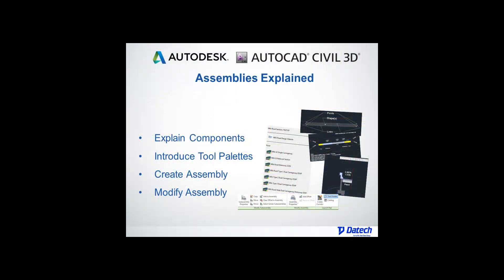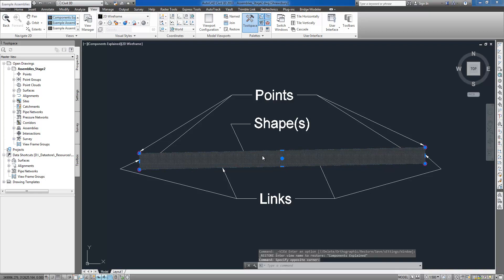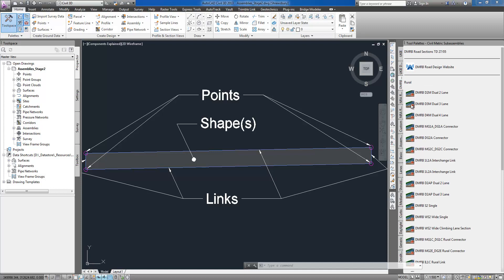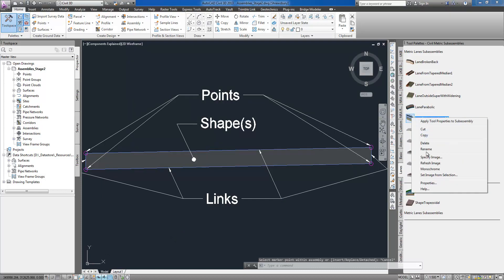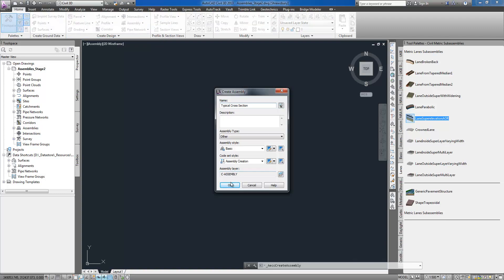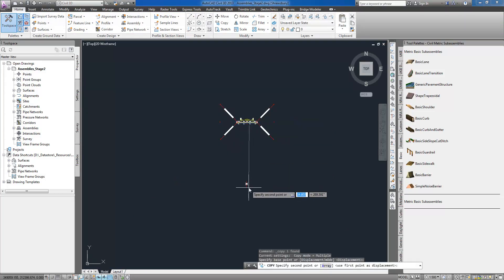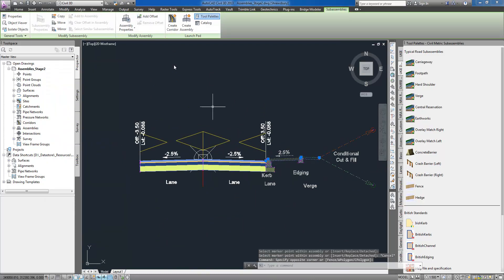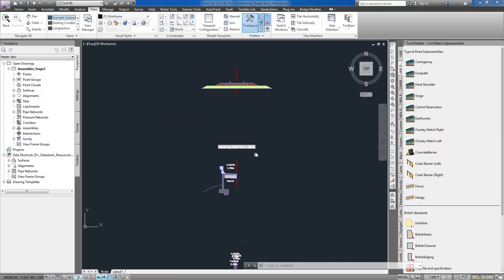AutoCAD Civil 3D: Assemblies Explained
This short video explains Assemblies used in AutoCAD Civil 3D to model 3D corridors.